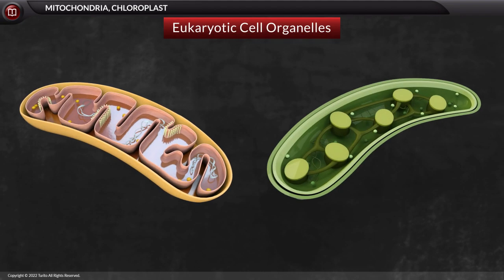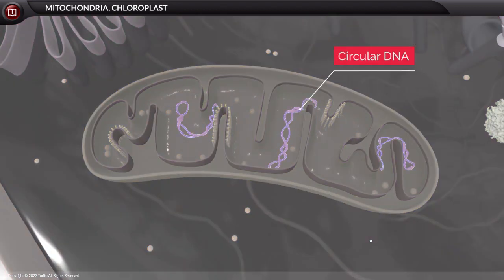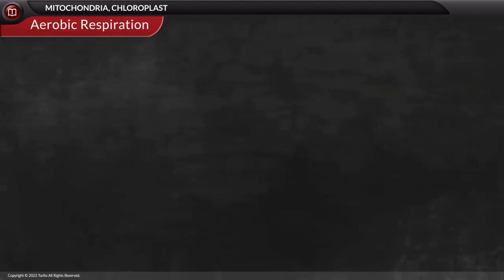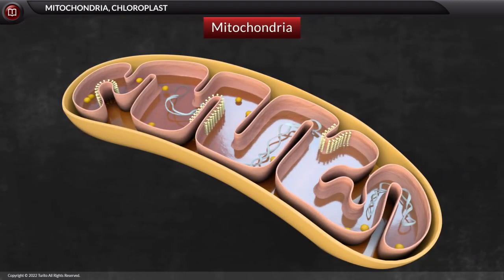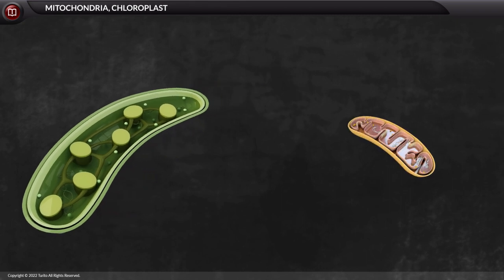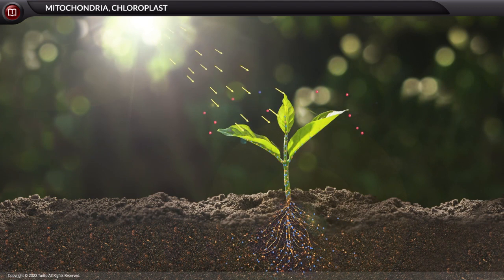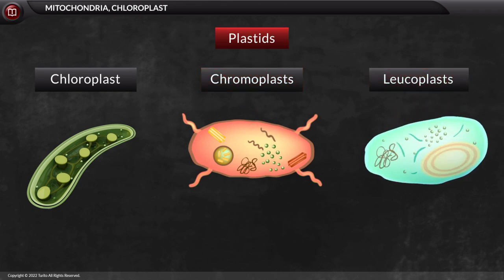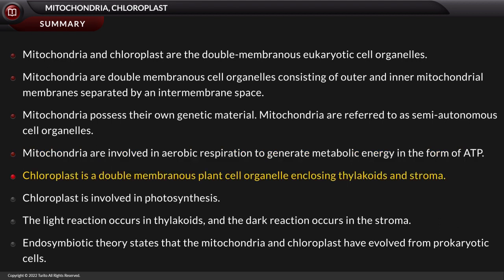Class 9 - Biology - Cell Structure and Functions - Mitochondria, Chloroplast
Mitochondria:
Structure: Mitochondria are double-membraned organelles with an outer membrane and a highly folded inner membrane. The inner membrane forms structures called cristae, increasing the surface area for energy-producing processes.
Function: Often referred to as the "powerhouses of the cell," mitochondria are primarily responsible for cellular respiration. They generate adenosine triphosphate (ATP), the cell's main energy currency, through processes such as the citric acid cycle and oxidative phosphorylation.
Origin: Mitochondria are believed to have originated from a symbiotic relationship between ancestral eukaryotic cells and aerobic bacteria. This theory is supported by the presence of their own genetic material (DNA) and the ability to replicate independently of the cell.

Chloroplasts:
Structure: Chloroplasts are also double-membraned organelles found in plant cells and some algae. They contain a green pigment called chlorophyll, which is crucial for capturing light energy.
Function: Chloroplasts are involved in the process of photosynthesis, where they convert light energy into chemical energy. During photosynthesis, chloroplasts use sunlight, carbon dioxide, and water to produce glucose and oxygen. This process is essential for the survival of plants and other photosynthetic organisms.
Origin: Similar to mitochondria, chloroplasts are thought to have originated from endosymbiotic cyanobacteria that formed a symbiotic relationship with ancestral eukaryotic cells. Like mitochondria, chloroplasts have their own genetic material and can replicate independently within the cell.
In summary, while mitochondria are crucial for energy production through cellular respiration, chloroplasts play a vital role in the photosynthetic process, converting light energy into chemical energy in plants and some algae. Both organelles share a common evolutionary origin through endosymbiosis.